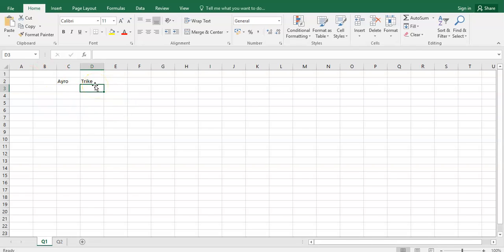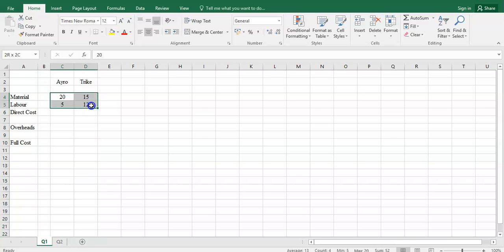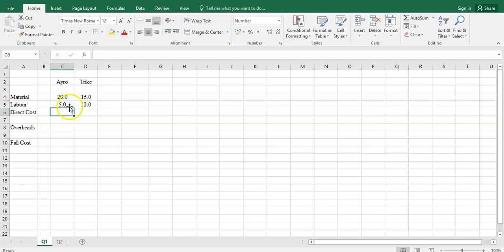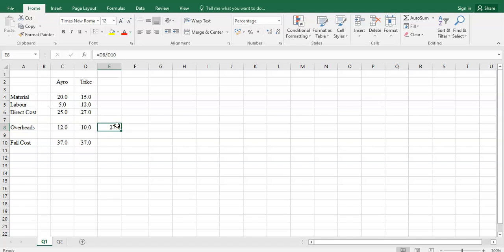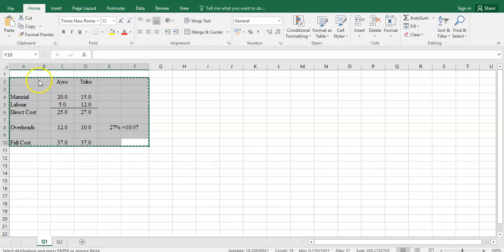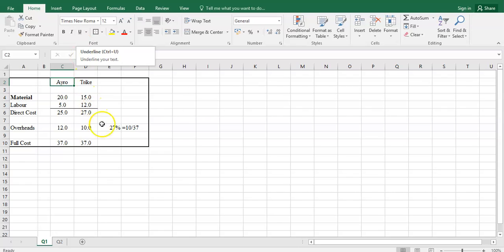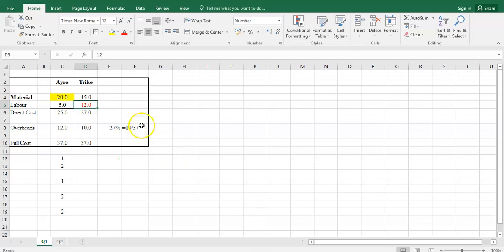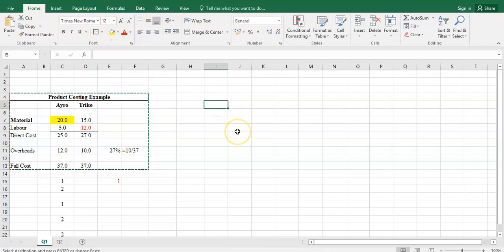Excel Basics for AC548